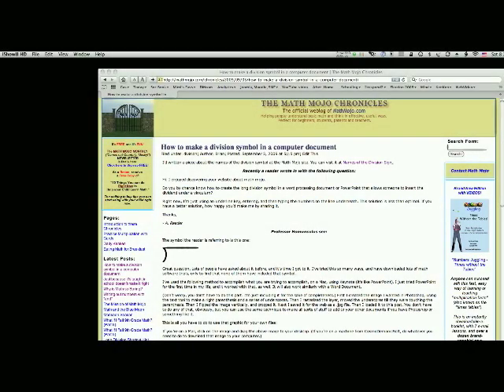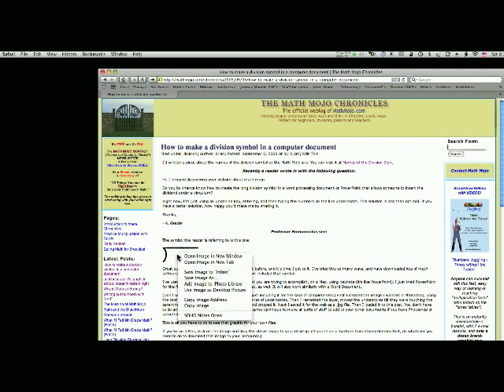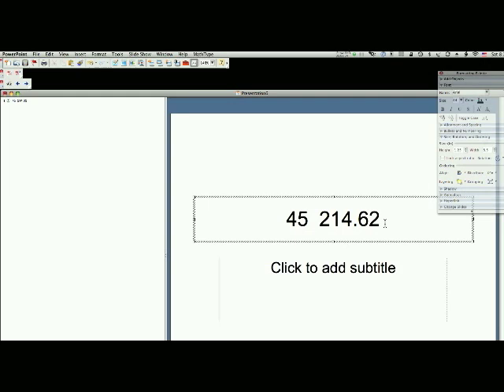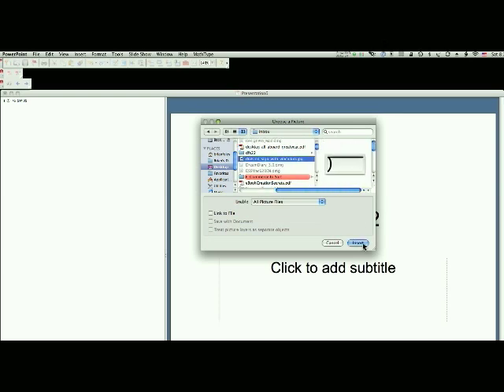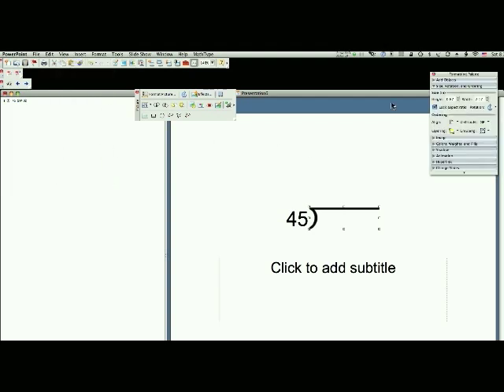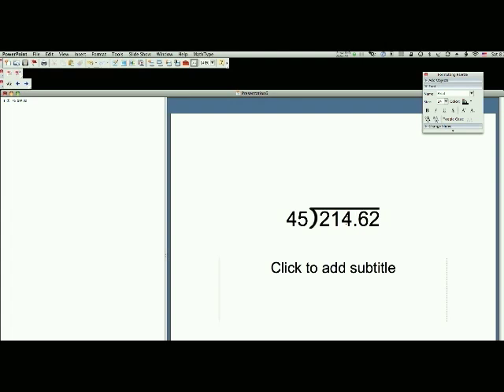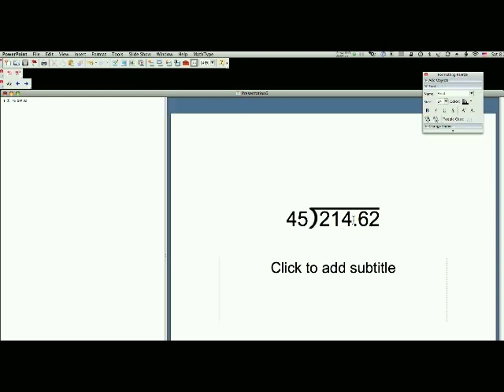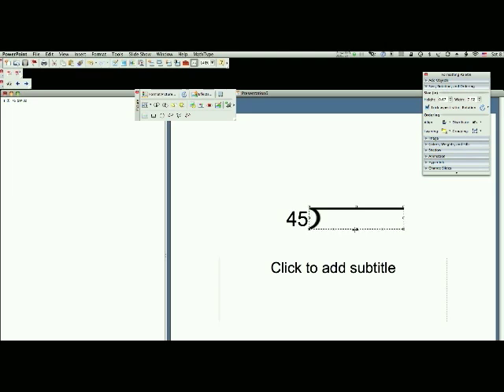Division Symbol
How to insert a division sign, or other non-supported character into a Word, PowerPoint, Pages or Keynote document